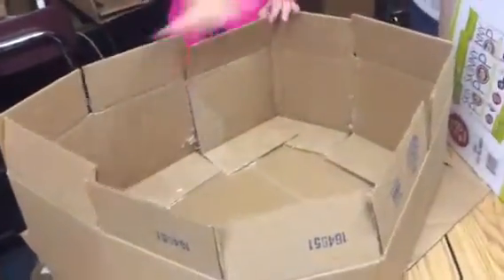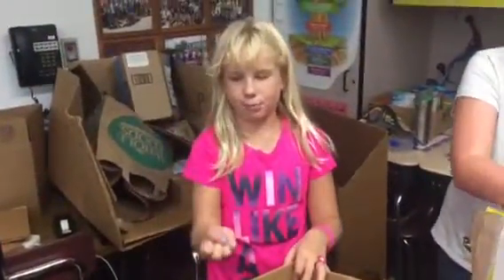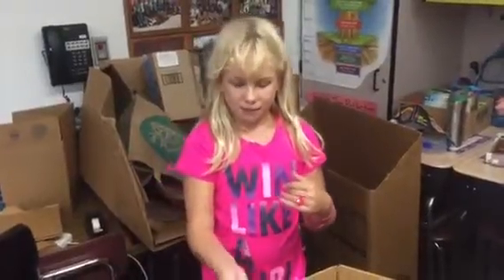Cardboard Challenge - Abby